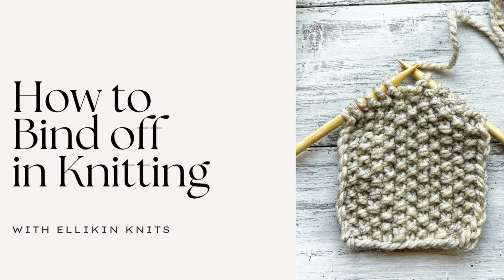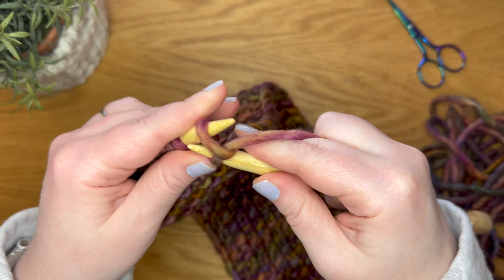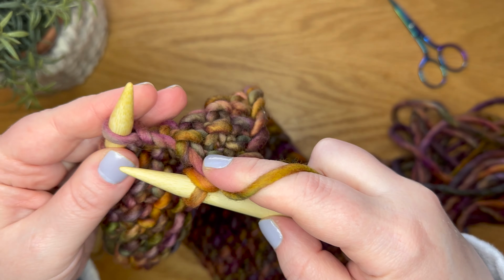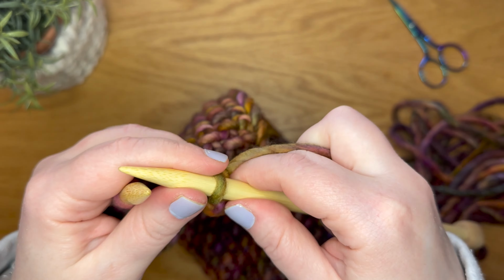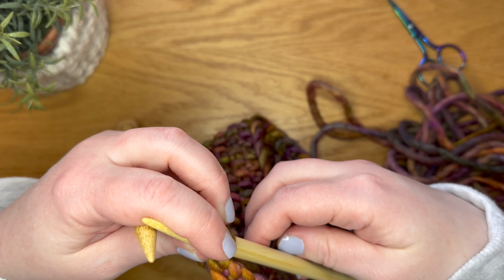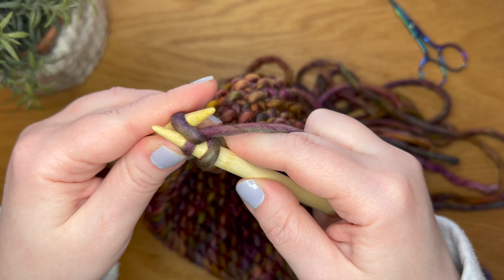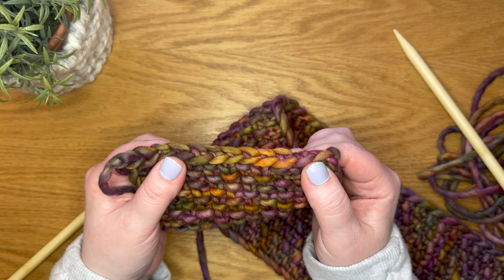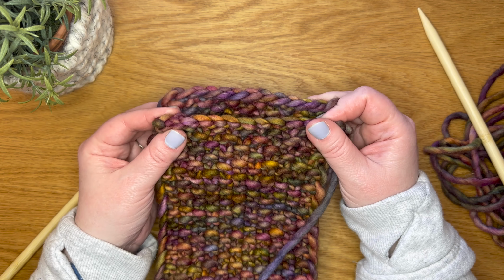How to Bind off in Knitting | Knitting Tutorial | Ellikin Knits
A bind off in knitting, also sometimes called a cast off, is an essential part of your knitting project so that your stitches do not come undone. In this video, I show you a very basic way to bind off. It works for almost any project that you need to bind off in.

Follow me for more tutorials, tips & tricks!